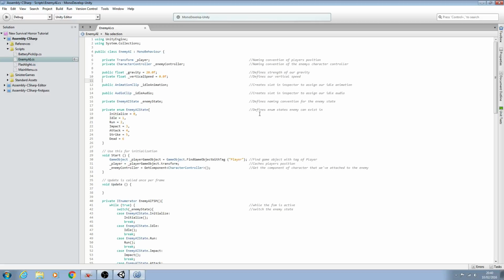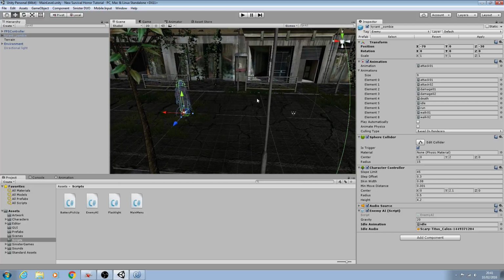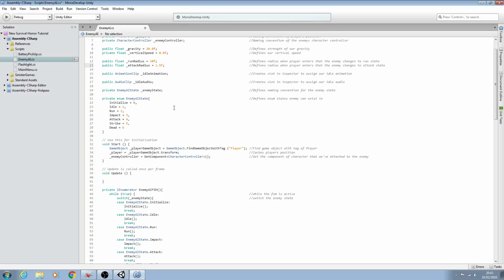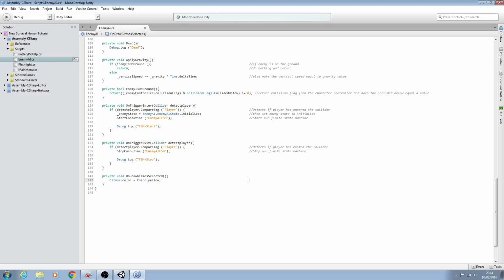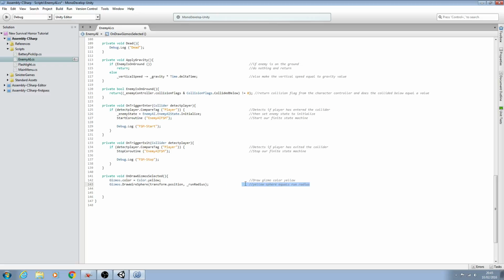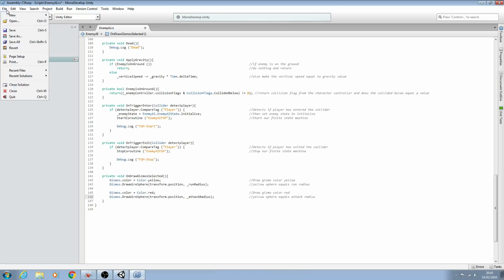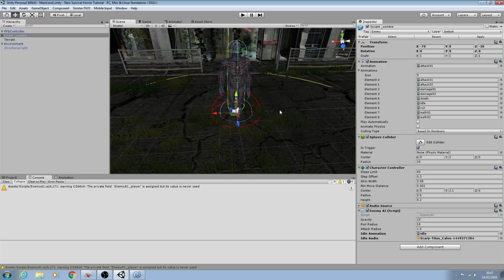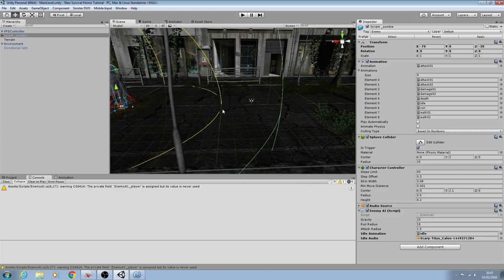Unity3D Survival Horror #32 Drawing Gizmos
In this lesson cover the OnDrawGizmosSelected function. We do this in order to be able to see our defined radiuses or radii, so we are able to better adjust them.